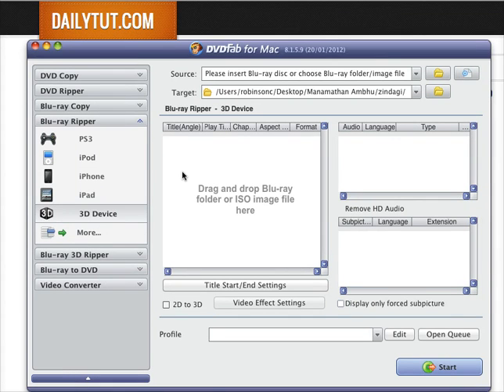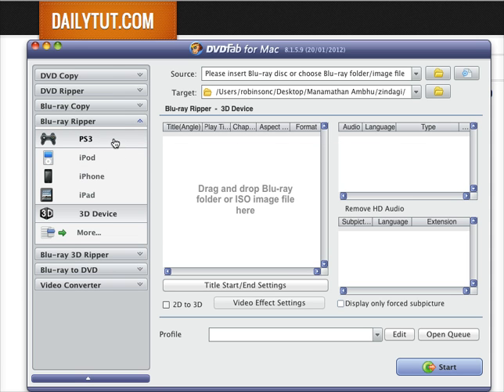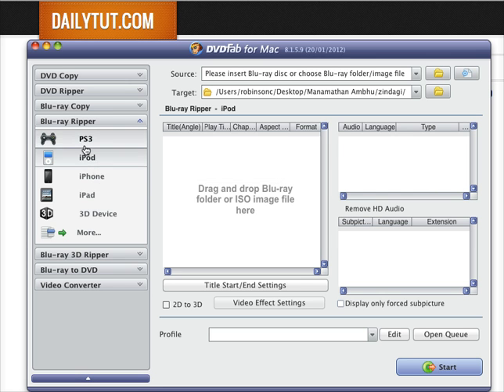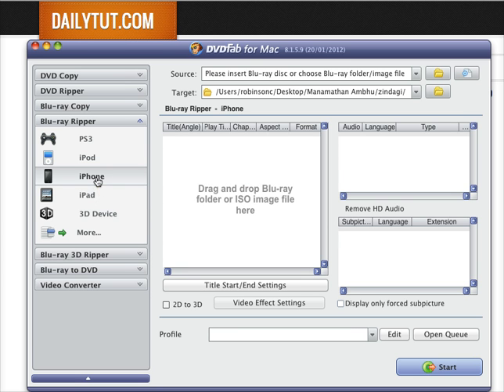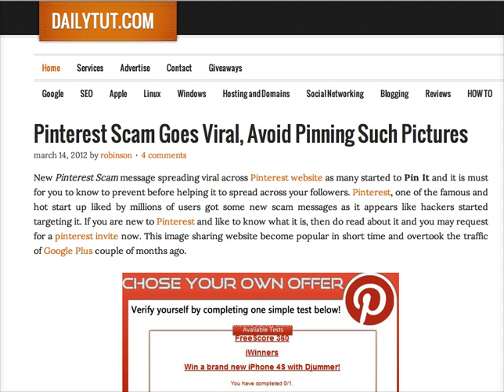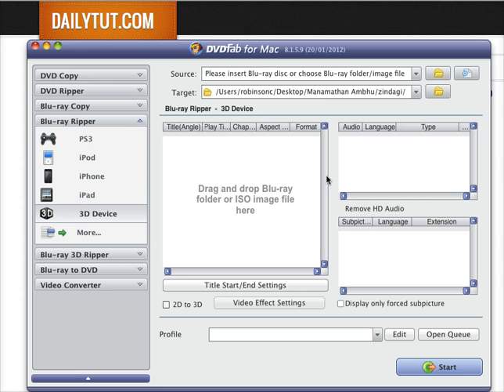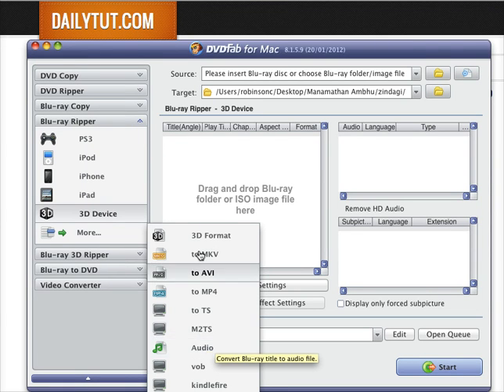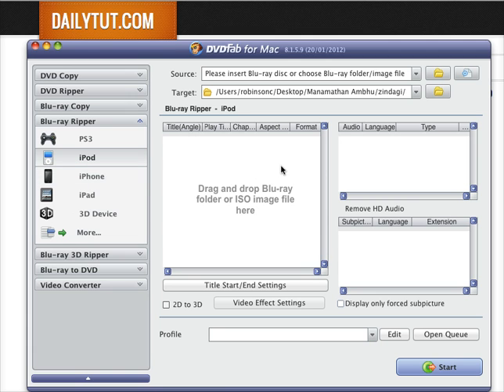DVDFab Blu-ray Ripper Review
DVDFab Blu-ray Ripper Software Review